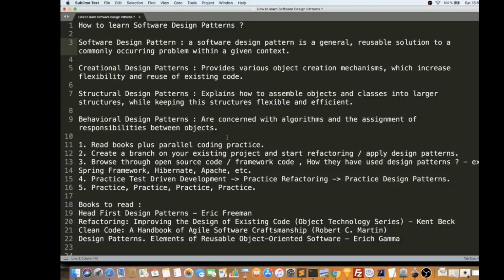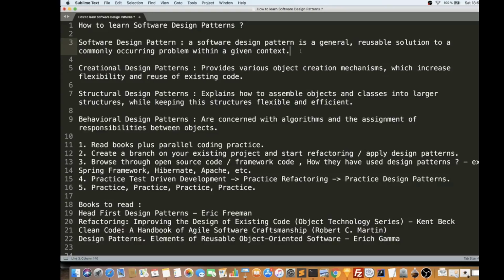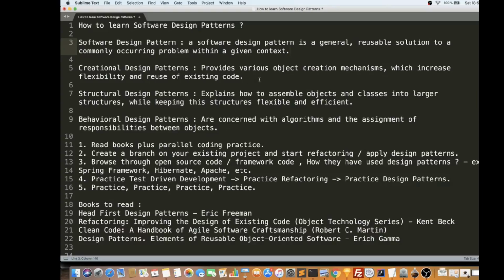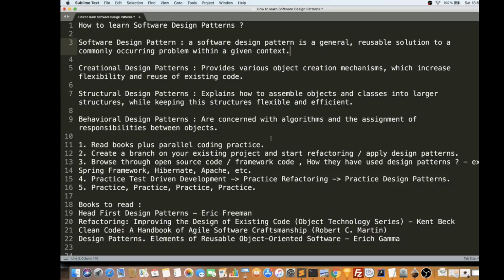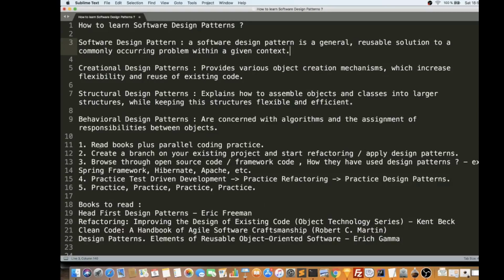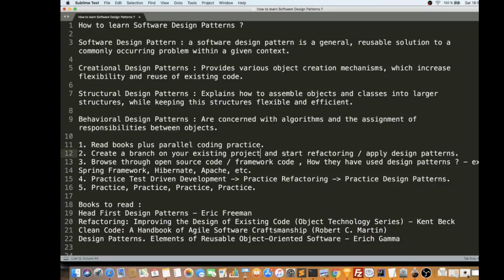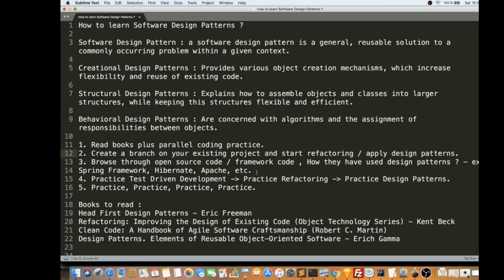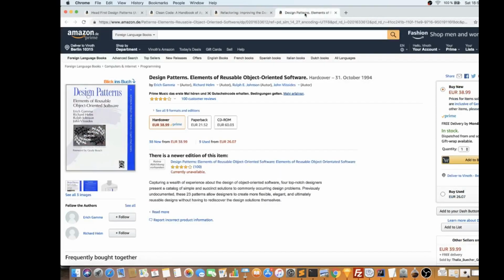HOW TO LEARN SOFTWARE DESIGN PATTERNS | What is Software Design Patterns | InterviewDOT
to get notifications. HOW TO LEARN SOFTWARE DESIGN PATTERNS
How to learn Software Design Patterns ?

Software Design Pattern : a software design pattern is a general, reusable solution to a commonly occurring problem within a given context.

Creational Design Patterns : Provides various object creation mechanisms, which increase flexibility and reuse of existing code.

Structural Design Patterns : Explains how to assemble objects and classes into larger structures, while keeping this structures flexible and efficient.

Behavioral Design Patterns : Are concerned with algorithms and the assignment of responsibilities between objects.

1. Read books plus parallel coding practice.
2. Create a branch on your existing project and start refactoring / apply design patterns.
3. Browse through open source code / framework code , How they have used design patterns ? - ex
Spring Framework, Hibernate, Apache, etc.
4. Practice Test Driven Development - Practice Refactoring - Practice Design Patterns.
5. Practice, Practice, Practice, Practice.

Books to read :
Head First Design Patterns - Eric Freeman
Refactoring: Improving the Design of Existing Code Object Technology Series - Kent Beck
Clean Code: A Handbook of Agile Software Craftsmanship Robert C. Martin
Design Patterns. Elements of Reusable Object-Oriented Software - Erich Gamma

Why Design Patterns?
Design Patterns have become an object of some controversy in the programming world in recent times, largely due to their perceived ‘over-use’ leading to code that can be harder to understand and manage.
It’s important to understand that Design Patterns were never meant to be hacked together shortcuts to be applied in a haphazard, ‘one-size-fits-all’ manner to your code. There is ultimately no substitute for genuine problem solving ability in software engineering.
The fact remains, however, that Design Patterns can be incredibly useful if used in the right situations and for the right reasons. When used strategically, they can make a programmer significantly more efficient by allowing them to avoid reinventing the proverbial wheel, instead using methods refined by others already. They also provide a useful common language to conceptualize repeated problems and solutions when discussing with others or managing code in larger teams.

Singleton
The singleton pattern is used to limit creation of a class to only one object. This is beneficial when one (and only one) object is needed to coordinate actions across the system. There are several examples of where only a single instance of a class should exist, including caches, thread pools, and registries.

Factory Method
A normal factory produces goods; a software factory produces objects. And not just that — it does so without specifying the exact class of the object to be created. To accomplish this, objects are created by calling a factory method instead of calling a constructor.

Strategy
The strategy pattern allows grouping related algorithms under an abstraction, which allows switching out one algorithm or policy for another without modifying the client. Instead of directly implementing a single algorithm, the code receives runtime instructions specifying which of the group of algorithms to run.

Observer
This pattern is a one-to-many dependency between objects so that when one object changes state, all its dependents are notified. This is typically done by calling one of their methods.

Builder
As the name implies, a builder pattern is used to build objects. Sometimes, the objects we create can be complex, made up of several sub-objects or require an elaborate construction process. The exercise of creating complex types can be simplified by using the builder pattern. A composite or an aggregate object is what a builder generally builds.

Adapter
This allows incompatible classes to work together by converting the interface of one class into another. Think of it as a sort of translator: when two heads of states who don’t speak a common language meet, usually an interpreter sits between the two and translates the conversation, thus enabling communication.

State
The state pattern encapsulates the various states a machine can be in, and allows an object to alter its behavior when its internal state changes. The machine or the context, as it is called in pattern-speak, can have actions taken on it that propel it into different states. Without the use of the pattern, the code becomes inflexible and littered with if-else conditionals.